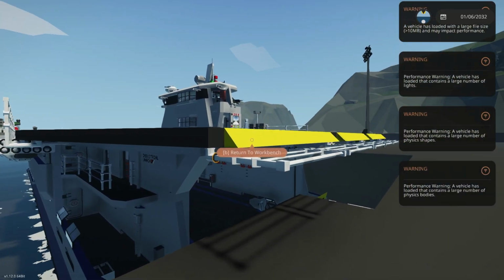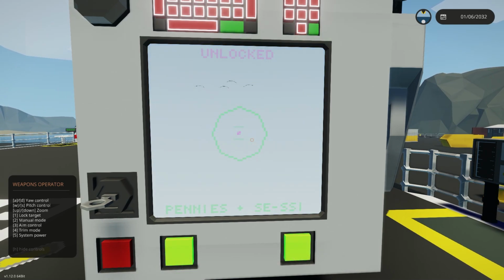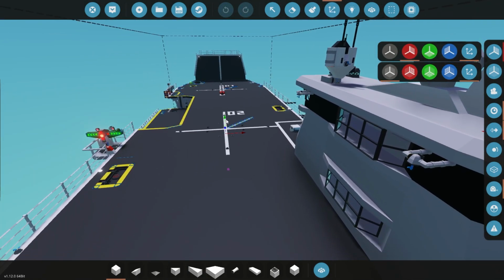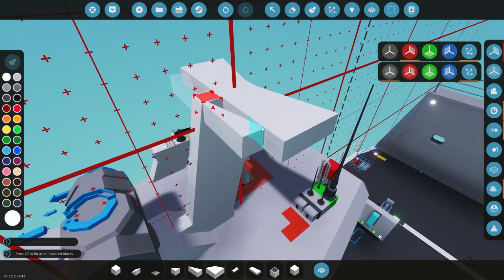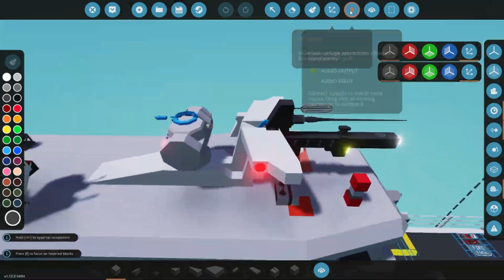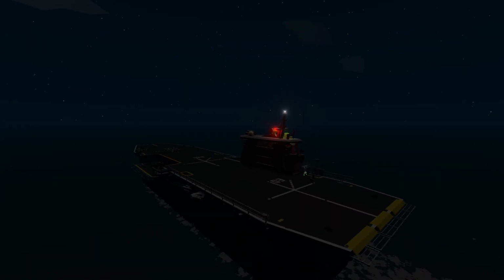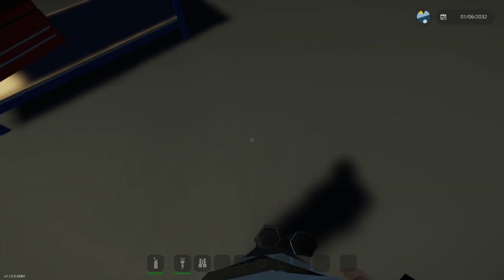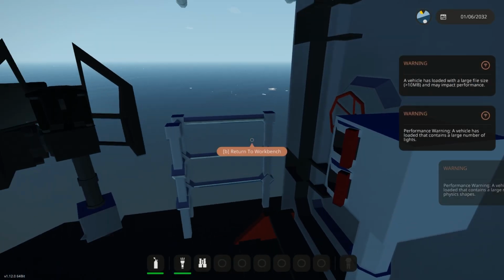Stormworks Build Series: Micro Carrier Episode 29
Hello and welcome, in this build series, we will be making a small-scale aircraft carrier and amphibious assault ship.  Join me as we build this large and small ship together, test it, play with it, and break it.